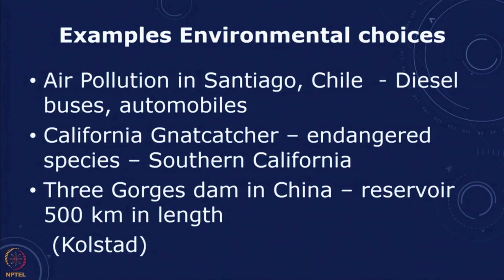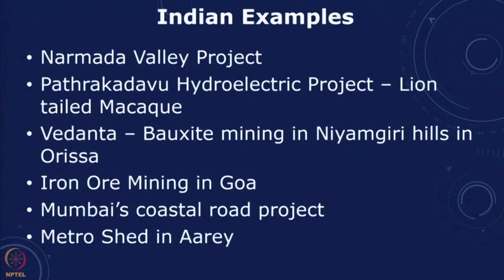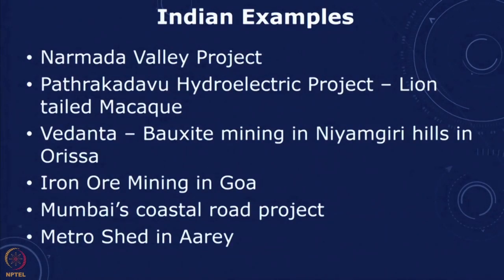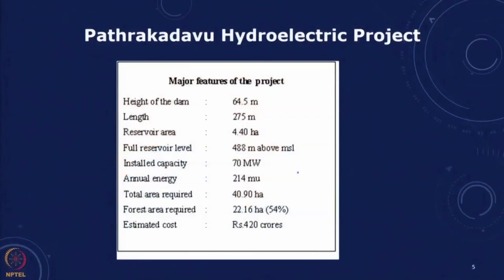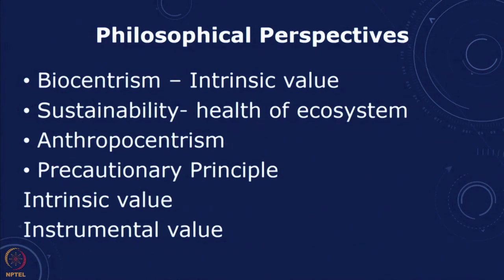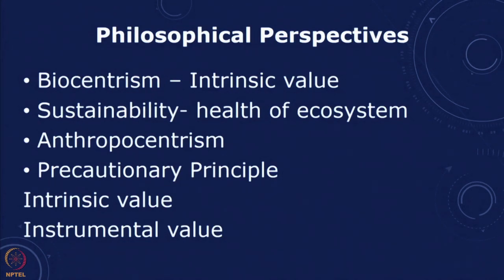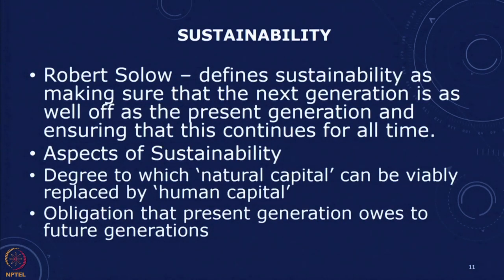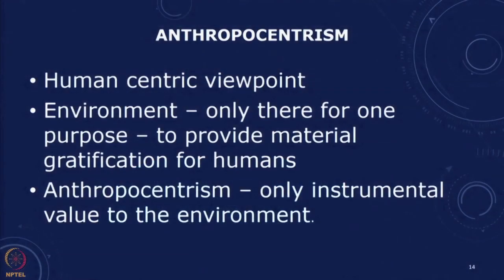Lecture 27: Utility and Social Choice - Part 1